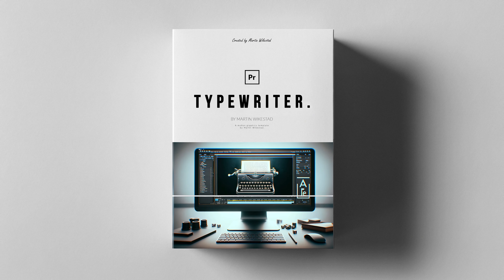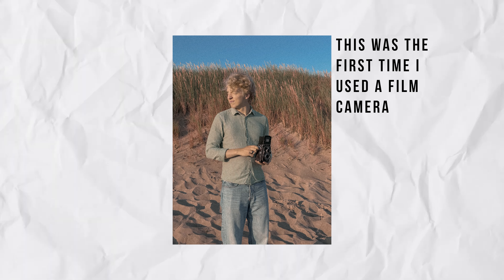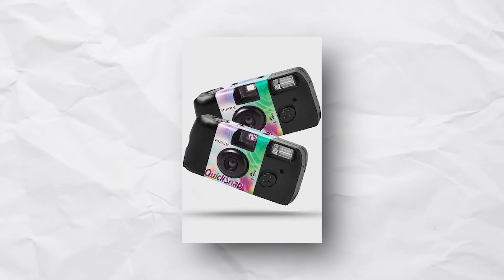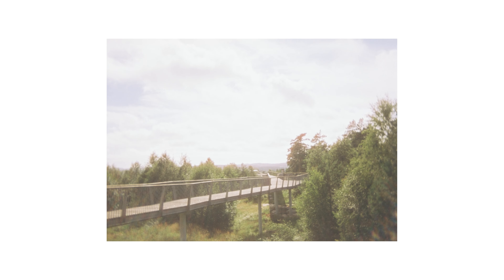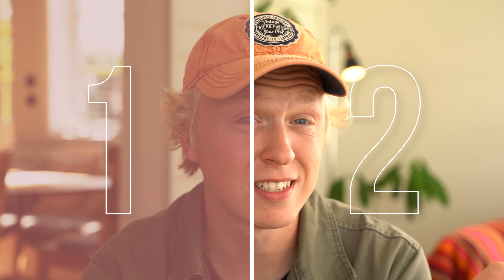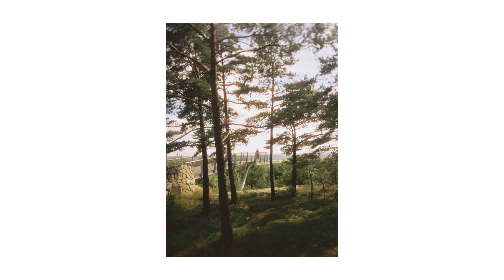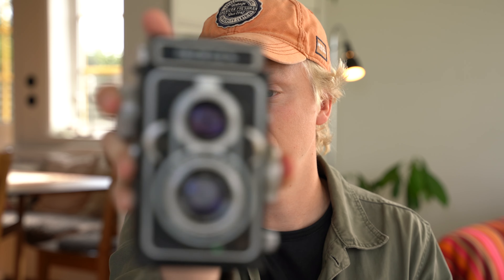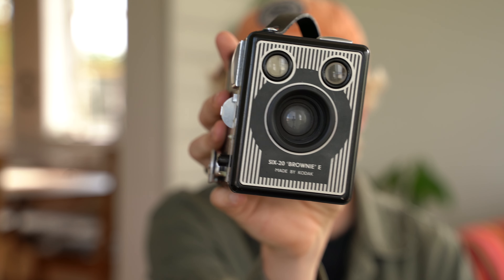Film Photography - A beginners guide in 2024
Alright, this year of 2024 I decided that it was time for me to dive in to film photography! Yep I'm hipster like that. So far it has been Avery fun journey but also a quite complex one. So now I want to share how to start film photography if you are a total beginner like I was at the beginning of the year!

Hope you will enjoy this video on film photography!

- Sony A7Riii
- Tamron 28-75mm f2.8
- Sigma 70-200mm f2.8
- Insta360 X4
- DJI mini 4 PRO
- Macbook pro M1